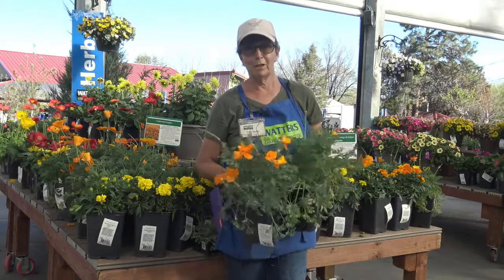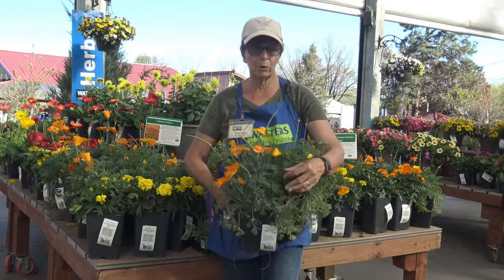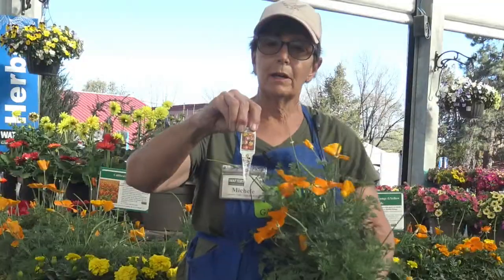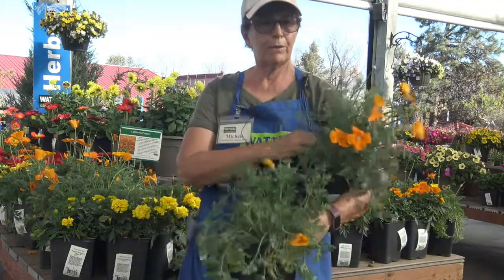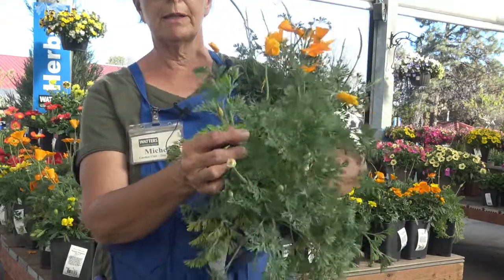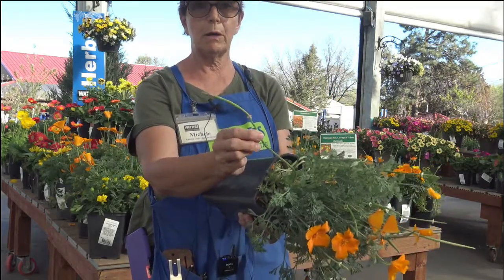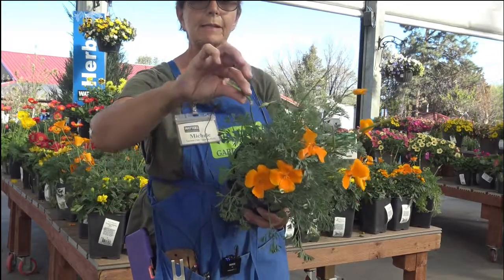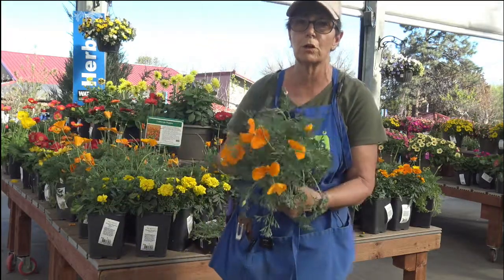April Companion Plants - California Poppy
These silky beauties look delicate but are really one of the toughest flowers in the gardens.  Vivid colors of orange, red, pink, and white are ideal for the yard's hard-to-grow areas. You are going to love your backyard again.  The ideal blooming companion for the month of April.